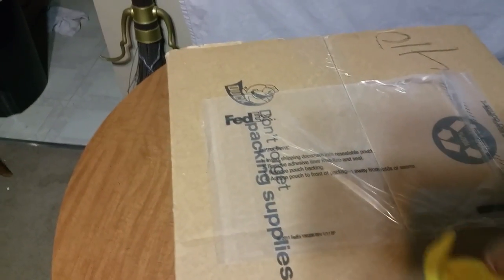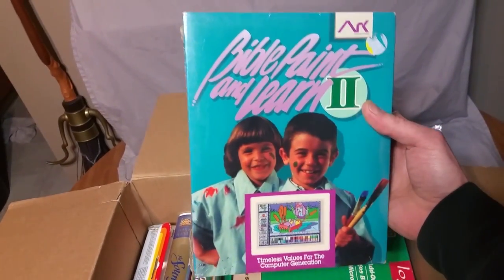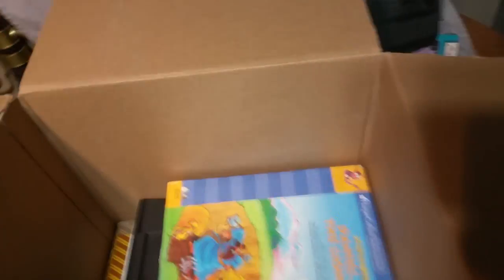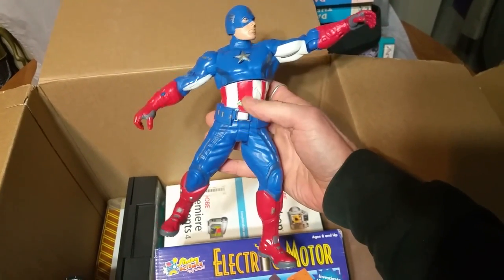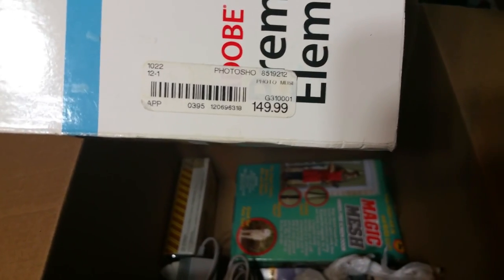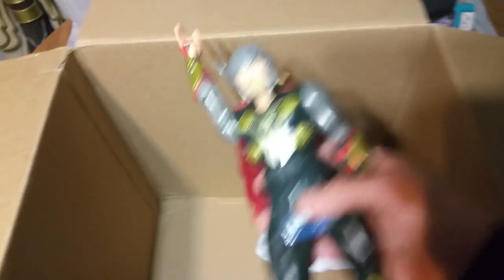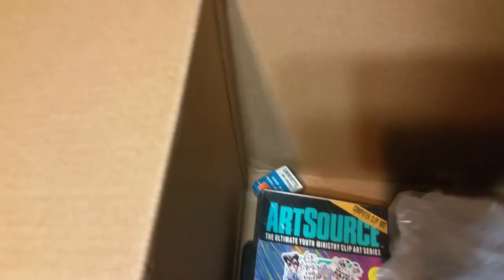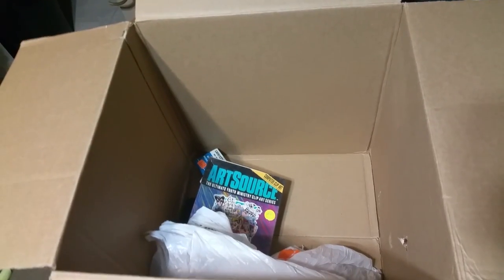Unboxing haul video from the Golden Finger Picker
I helped out the Golden Finger Picker with an eBay sale issue and he sent me this giant box of items. I had no idea what he was going to send